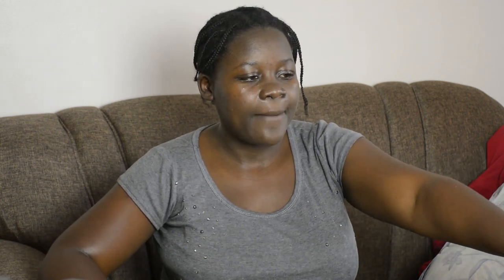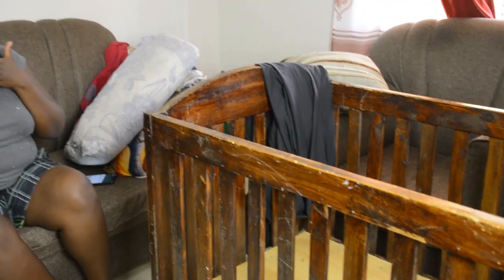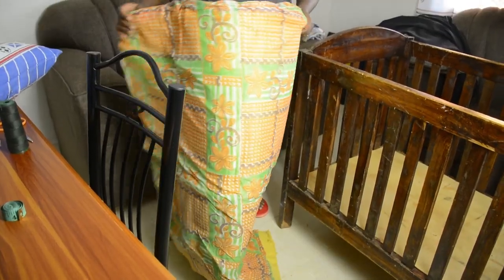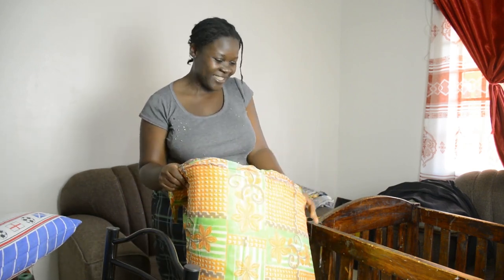Baby Crib DIY//Would You Do This For Your Baby